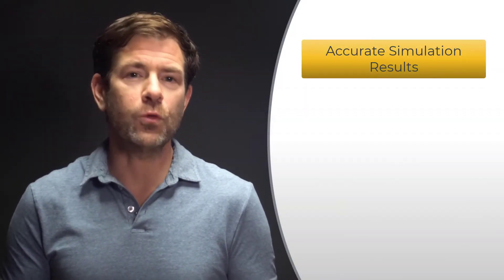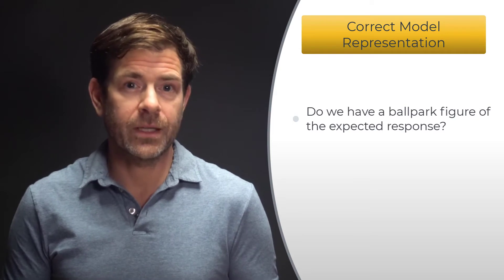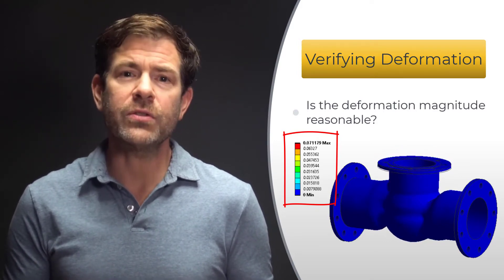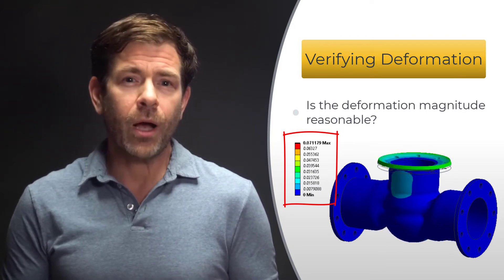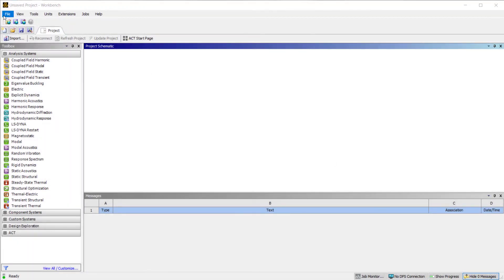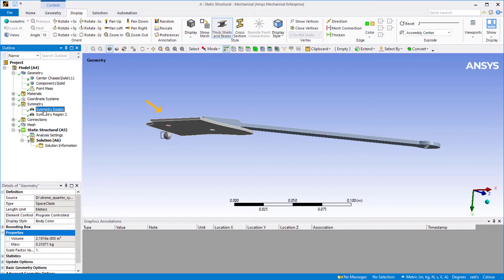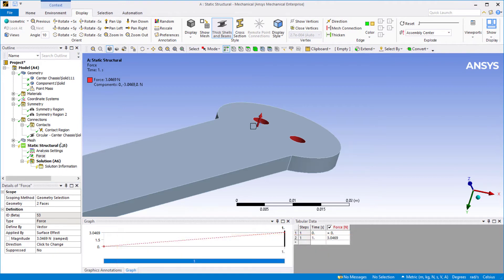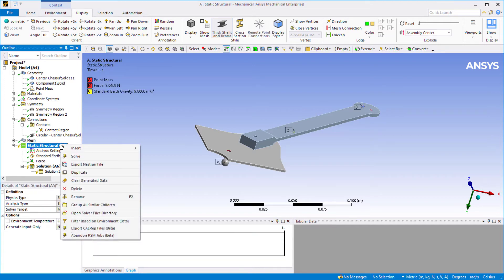Verifying and Validating Model Setup Using Ansys Mechanical — Lesson 1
In this video lesson, we look at some of the key components that should be checked to help ensure that the obtained results are accurate. Many things can go wrong during an analysis, from a small unit error to several faulty initial assumptions; therefore, verifying and validating a model is a critical step. Many new users may take this section for granted and presume that their computed results are accurate. This lesson helps in establishing good practices for a new analyst performing stress analysis.

0:00 - Intro
3:56 - Reaction force results
6:49 - Specifying Point Mass
9:17 - Understanding and including Weak Springs
10:56 - Deformation scaling
11:09 - Probing simulation results
11:59 - Reporting Precise Mass Summary
12:45 - Weak Spring visualization and force reaction
14:09 - Understanding Vector Principal stress plots